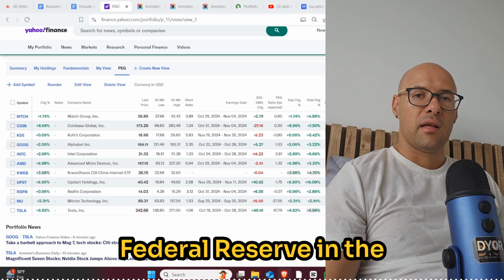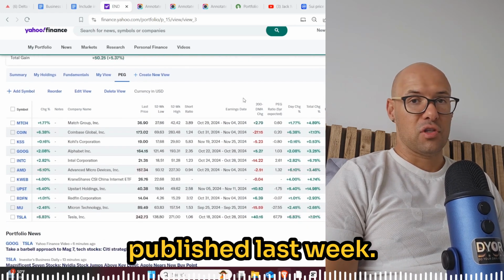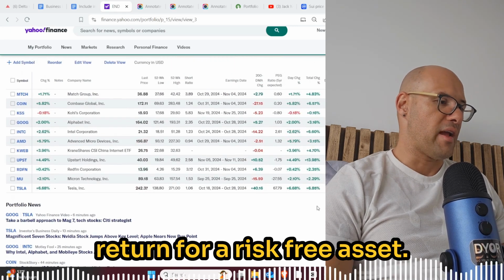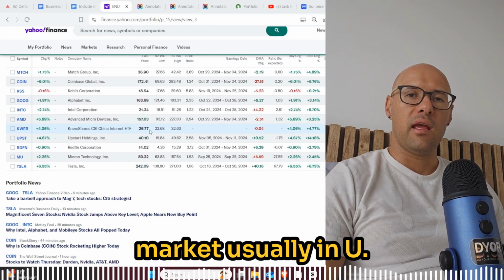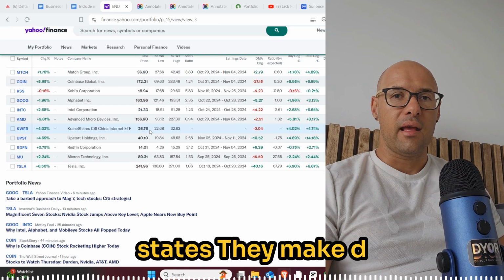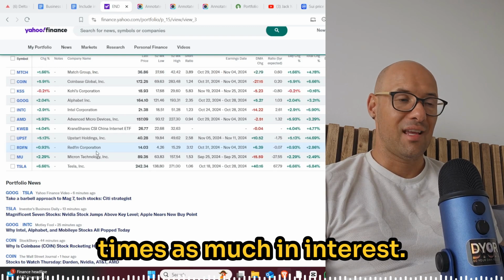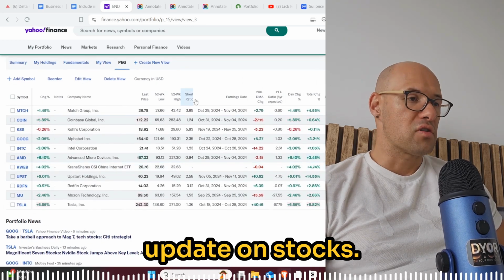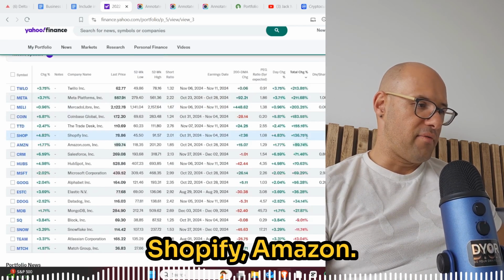Fed Pivot: How Interest Rate Cuts Impact Your Investments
Welcome back to Delta Code with Delta, an economist with over 20 years of investment experience. In this episode, I discuss the recent Federal Reserve pivot, lowering the federal funds rate by half a percentage point. I'll delve into how this unexpected rate cut, signaled through back channels, has influenced the market and my newly crafted portfolio. Discover the substantial gains across various stocks like Upstart, Coinbase, Tesla, and Redfin, and understand the broader implications of this monetary policy shift on both the U.S. and global economies.

00:00 Introduction to Delta Code
00:11 Understanding the Fed Pivot
00:52 Portfolio Performance Analysis
01:39 Impact of Interest Rates on Investments
02:32 Detailed Stock Insights
06:28 Macroeconomic Factors and Global Markets
13:34 Crypto Market Overview
15:39 High Conviction Portfolio Review
17:45 Conclusion and Final Thoughts

……….Best way to Secure your crypto…….
Delta recommended hardware wallets:
Ledger: Get $20 of free BTC when buying through your referral

●▬▬▬▬▬▬▬Stay Safe▬▬▬▬▬▬▬●
Never EVER EVER Share Private Keys or Passwords: Under no circumstances should you share your private keys, passwords, or any sensitive information with anyone. No legitimate entity will ask for this information. Not Even ME!! I will never ever ask you for this.